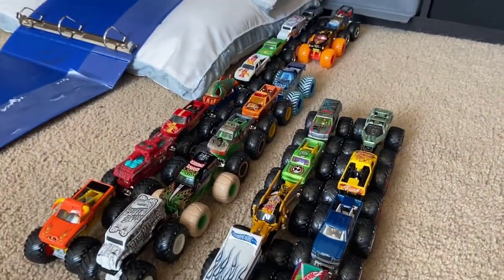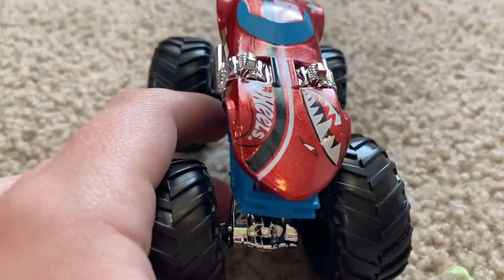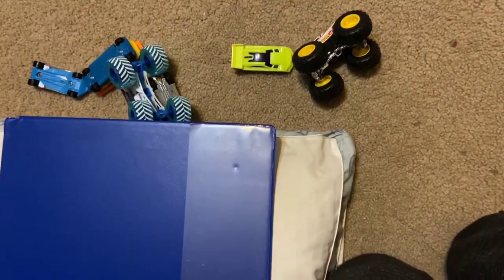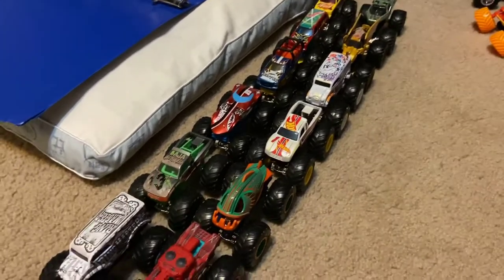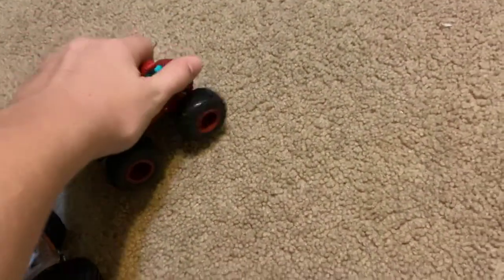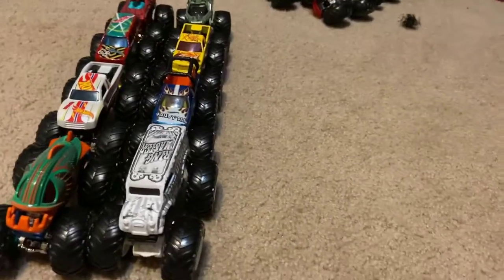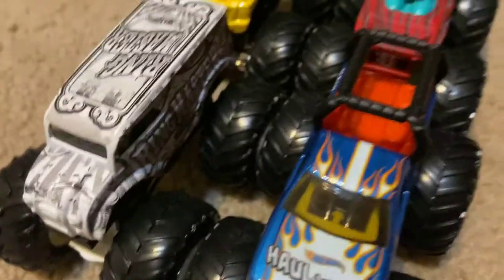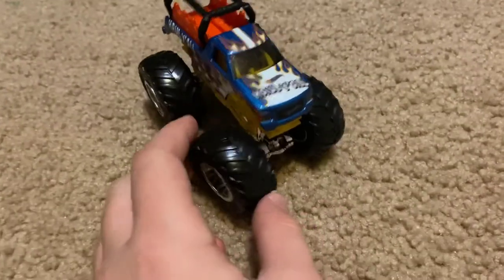Sus 16- The Custom Ramp Edition Event!